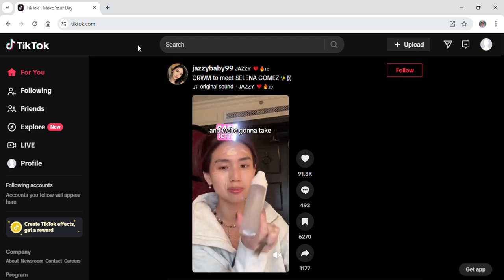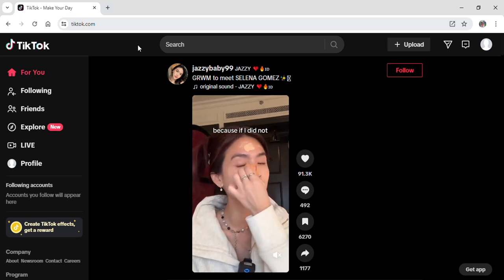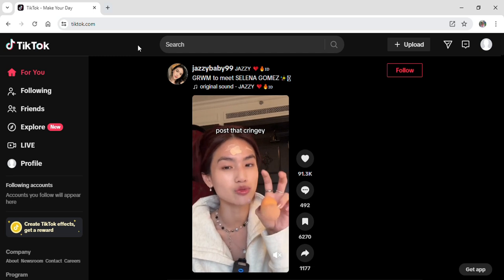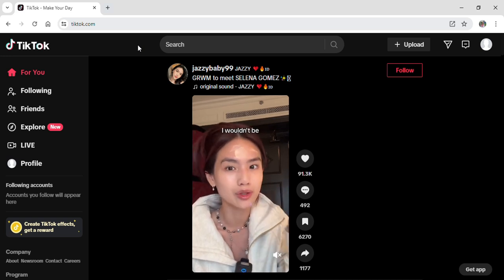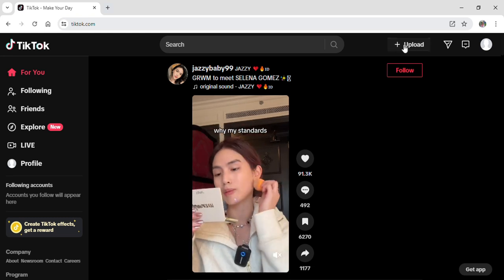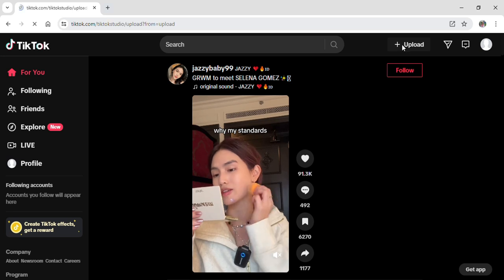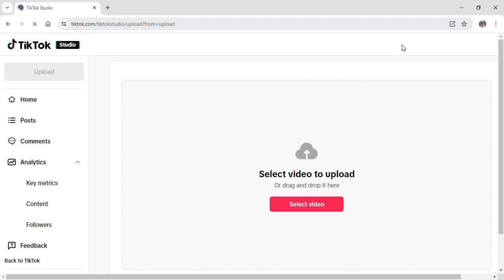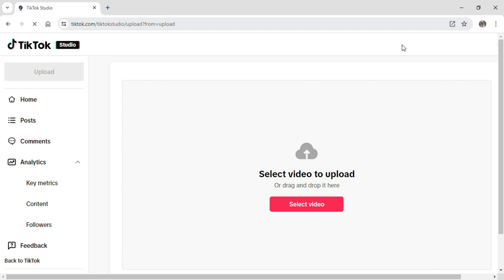How to Make and Upload Tiktok in PC 2024?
Unleash your creativity by learning how to make and upload TikTok videos directly from your PC! In our comprehensive guide, "How to Make and Upload TikTok in PC," we'll provide you with step-by-step instructions on creating high-quality content using your computer. With detailed tips on video editing, effects, and uploading processes, you'll be able to produce professional-looking videos that stand out. This guide is ideal for creators who prefer the advanced capabilities of PC editing software. Follow along as we walk you through the entire process, ensuring your TikTok videos are ready to impress. Start creating and uploading from your PC—elevate your TikTok content today!